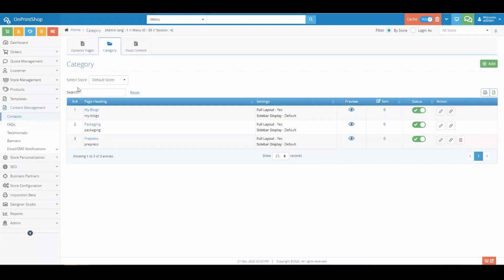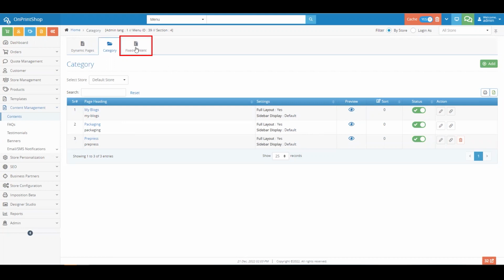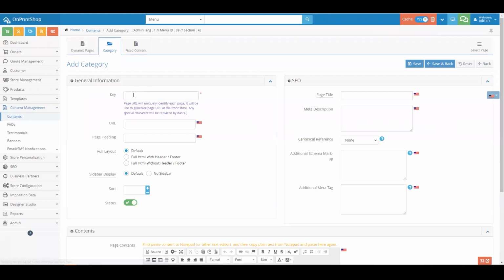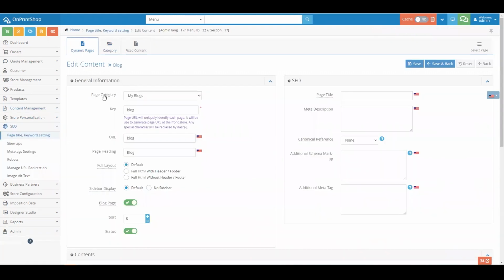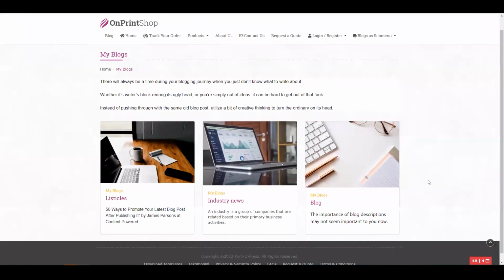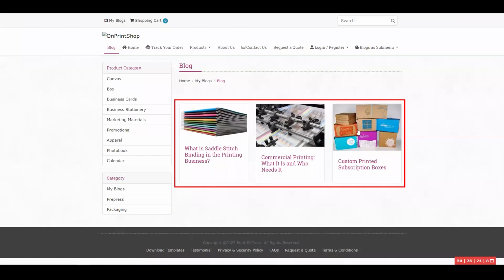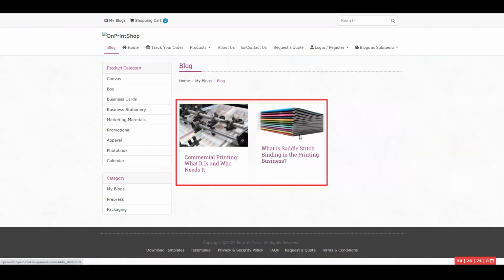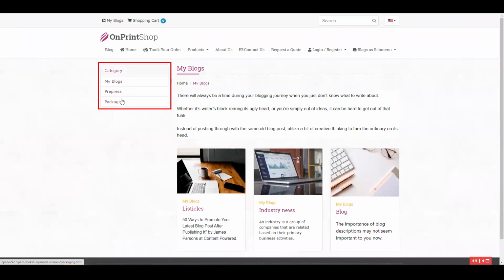Content Management Enhancement | v10.0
In version 10.0, admins will now be able to create CMS categories along with creating content pages.

- We have changed the UI and made the tabbing Dynamic, Category, and fixed page in the content page.
- Enable any content page to be a blog by using the Blog Page setting in the Edit content page. This functionality will be used similarly to a blog that is created from the content management section.